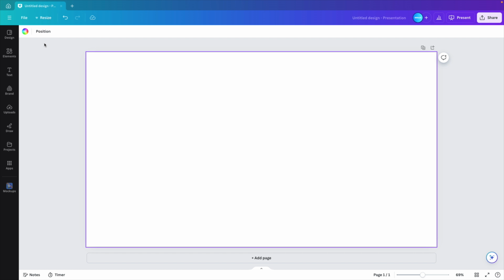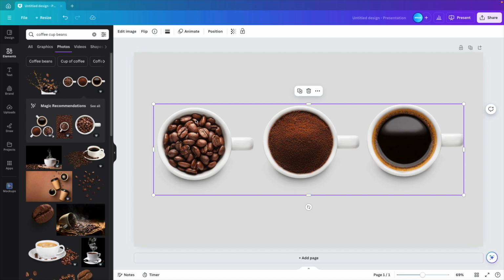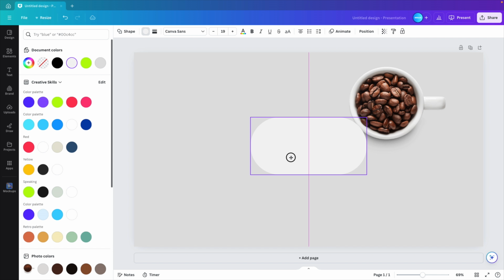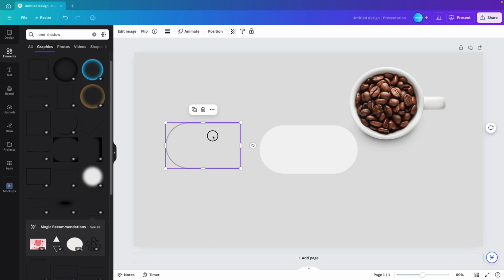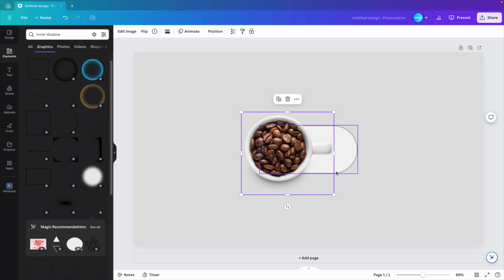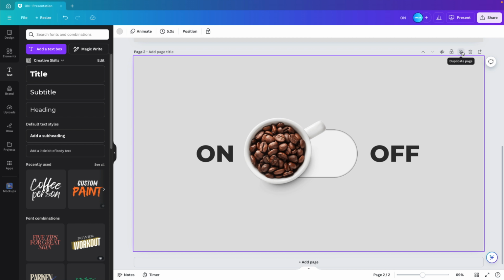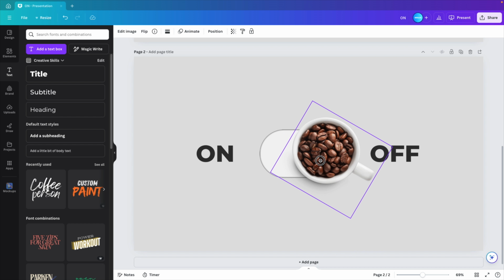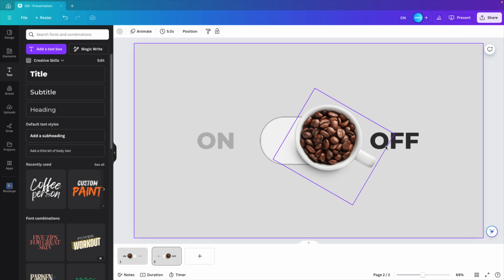Stunning Animation in Canva - EASY Tutorial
👉 Templates & downloads

🌱 Our channels